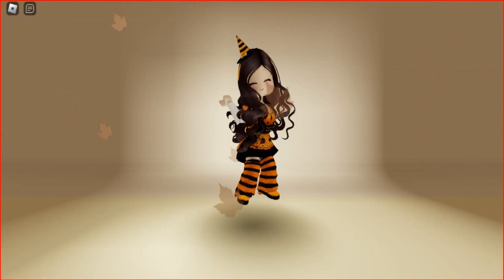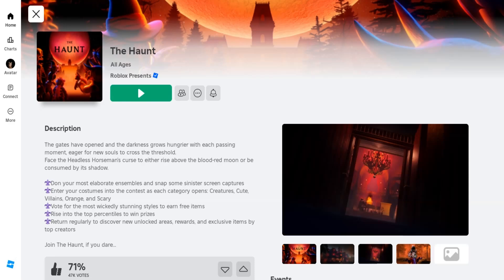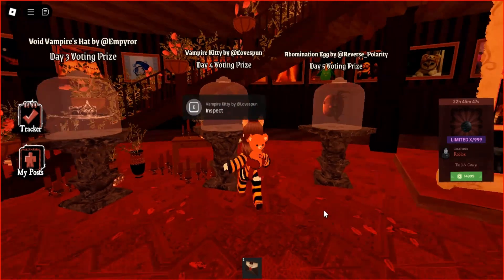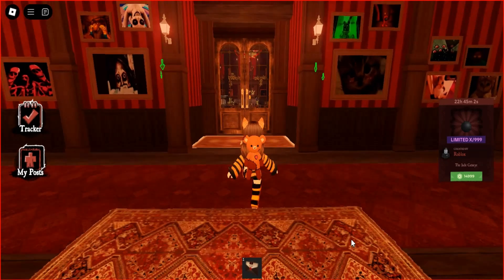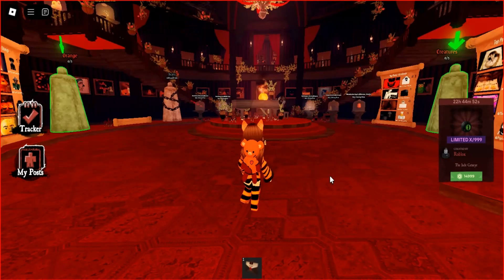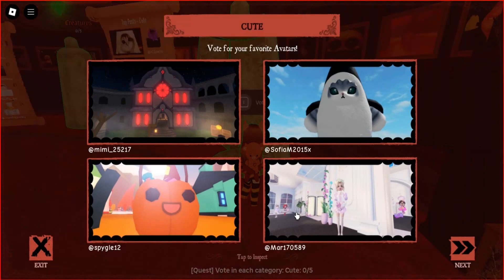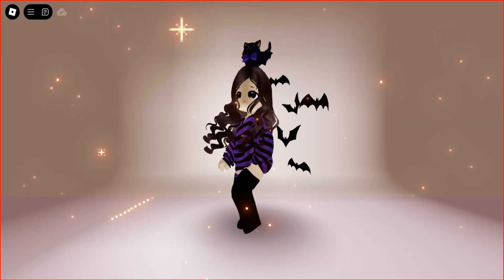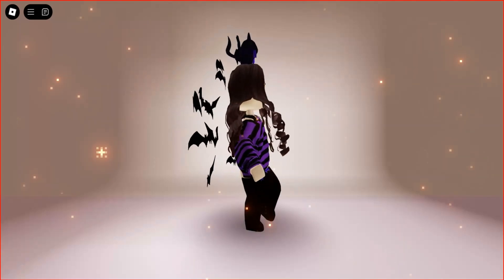💫|JOIN AND CLAIM!| How to get FREE accessories in THE HAUNT |Unlimited Event|💫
Hi everyone. Let me show you how to get new free items. But before that, I would like to remind you that I appreciate your likes, subscriptions, and comments.